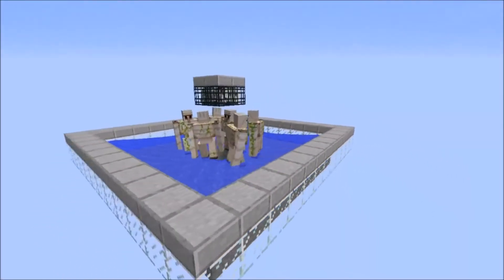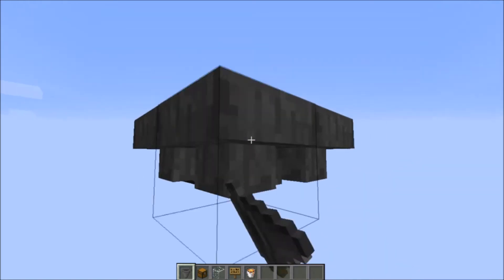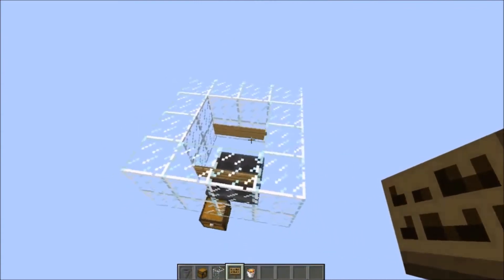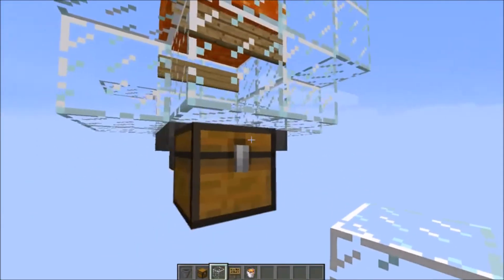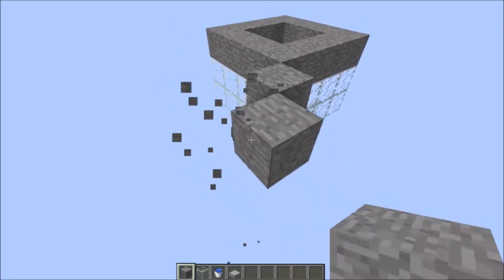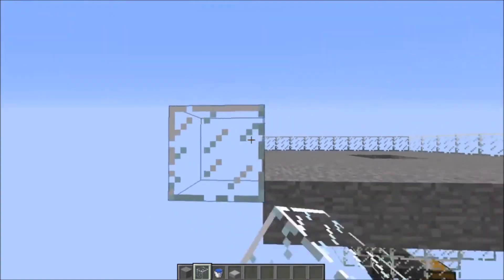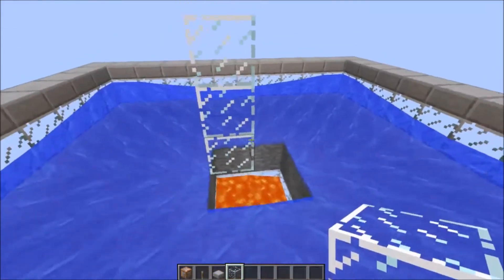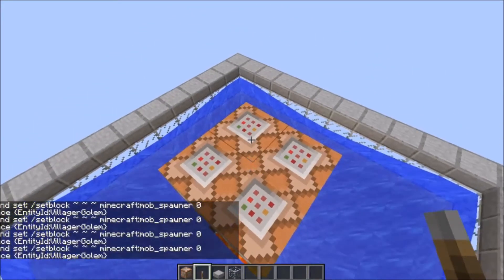Cheap iron golem / ig farm for skyblock! 1.8+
this video is a tutorial on how to make a skyblock iron golem farm.
NOTE: you can only make this on servers where you can buy or win spawners and you cannot make this in singleplayer

it is a great way to make money on servers because you have infinite iron and roses you can sell.
This actually is my first video where i talk so it isn't that good.
My microphone is really bad so i appologize for that.
I hope you enjoyed and that it was helpfull.
please leave some feedback in the comments because i don't really know for myself if it was good or not.